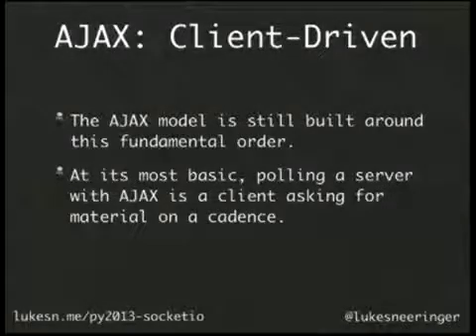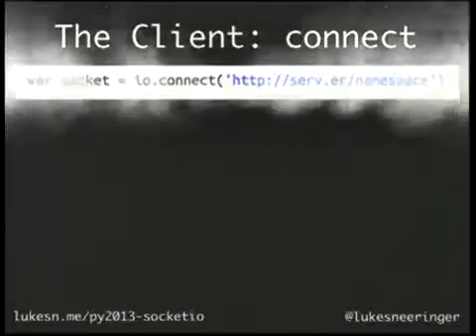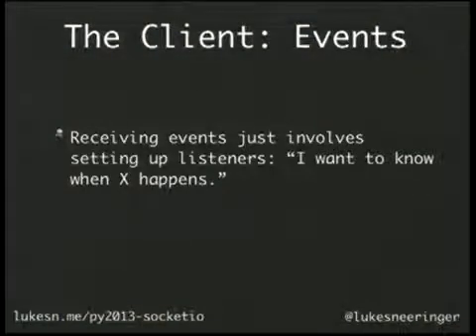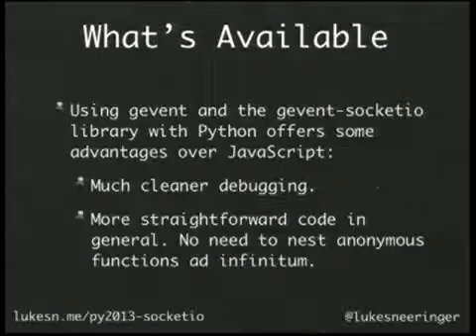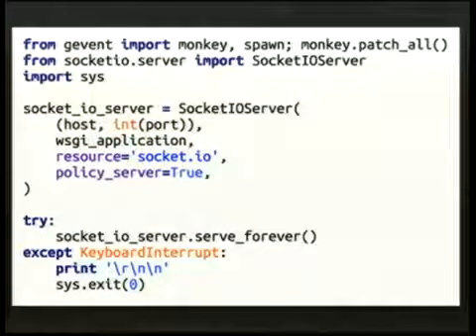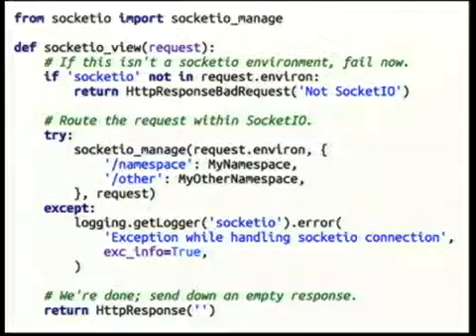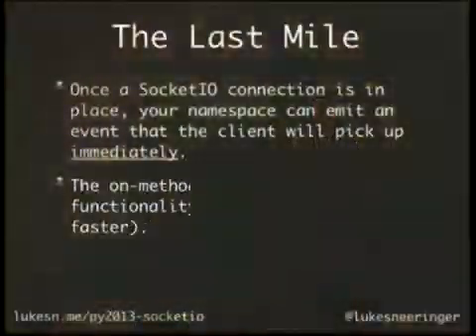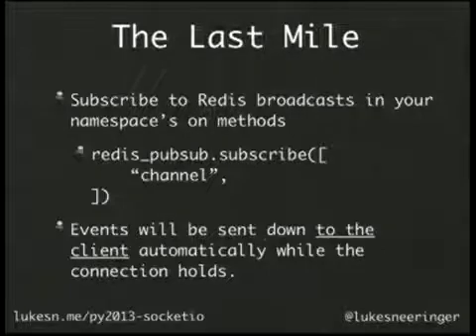Make More Responsive Web Applications with SocketIO and gevent